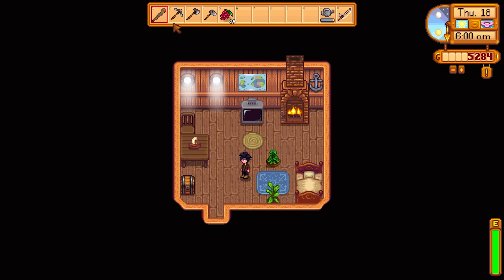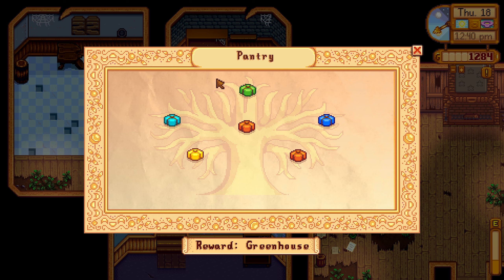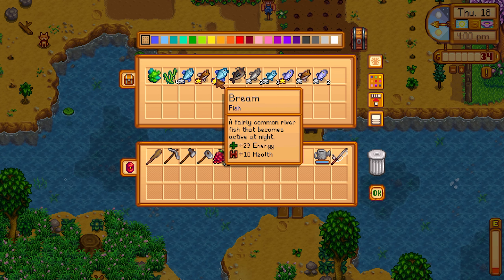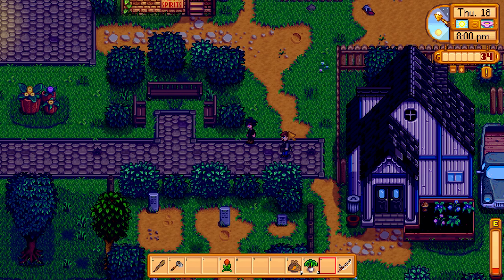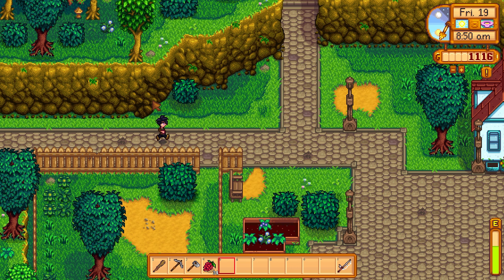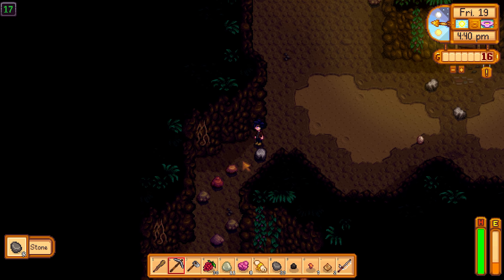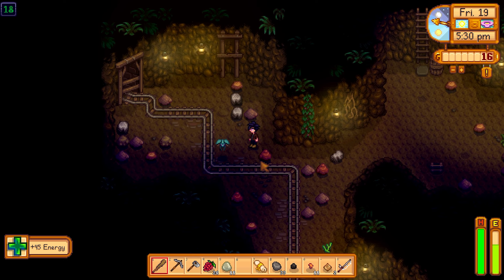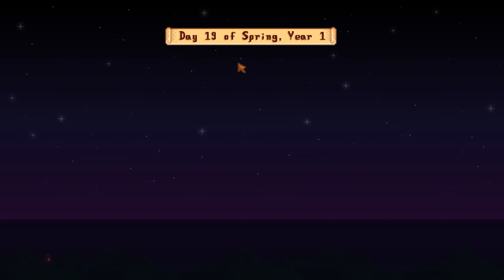A Simple Goal - A Casual 100% of Stardew Valley - Ep. 9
Today our main goal is to get the fish smoker running... I wanna smoke that fish. Is that too much to ask?

Intro - 00:00
Day 1 - 00:00
Day 2 - 16:09
Mining - 21:35
Done Mining - 31:46

In this new stardew valley series of mine I will be 100%-ing the game though I will be doing it in no rush, having a good time an simply relaxing as my life is currently a mess and I need a small break from always pushing myself too hard... So here we go, into this fun adventure, I hope you all enjoy.

This series should be lightly edited, and I will try to not keep too many things in... I am unsure how much of the walking and grinding I will cut out, until I get feedback it will be as is... This will be a chill playthrough of Stardew Valley that enjoy a casual and relaxing playthrough to watch or to listen to as you play along with me. Weather you are playing between classes in college or an older dude (I'm only 27... still old idk) like me sitting back with some wine and just enjoying the amazing game, this playthrough should be a chill experience for anyone who love this farming sim.